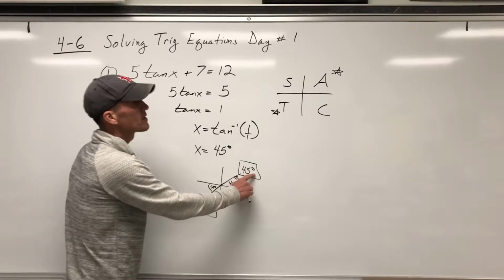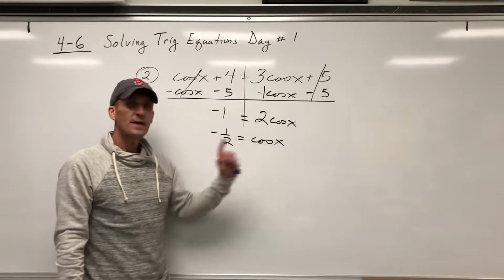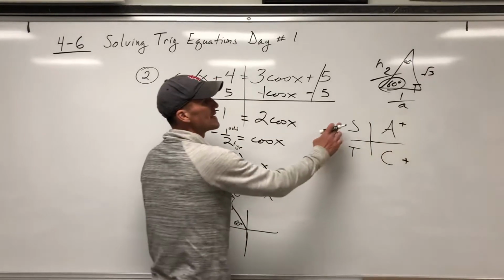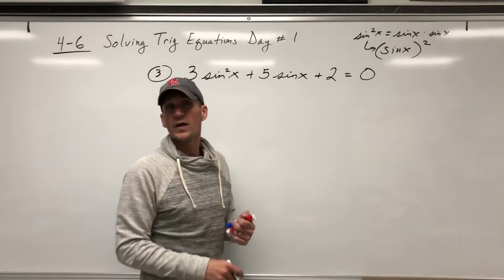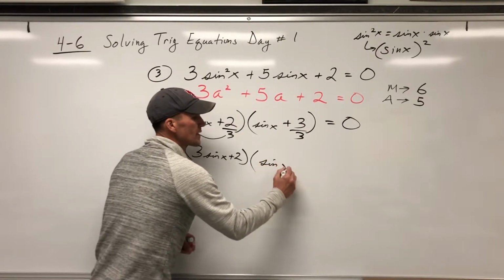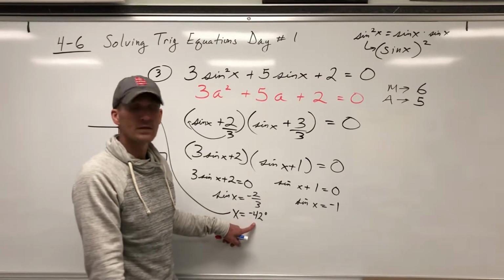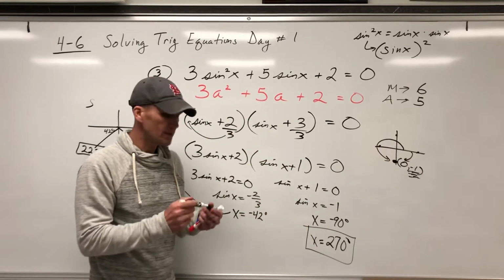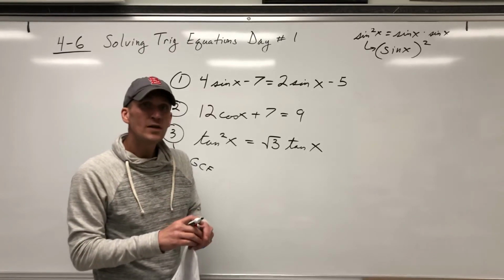4/6 Honors Alg II